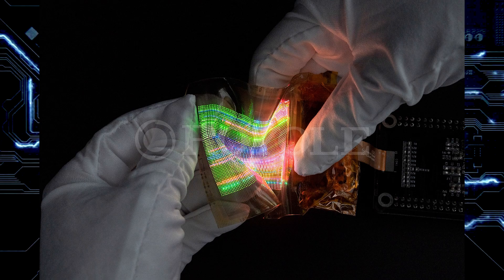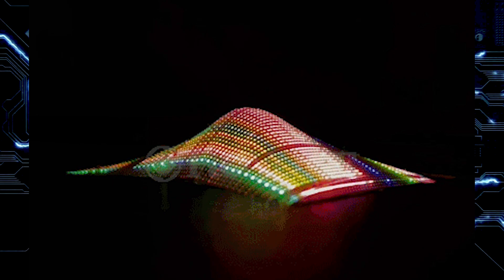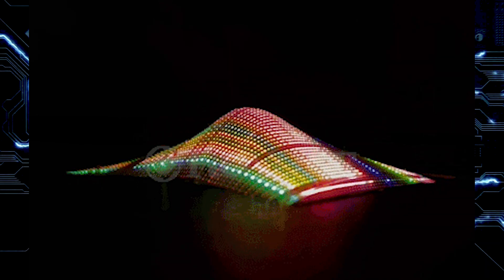Royole Unveils Flexible, Stretchable Screen. Looks Poised To Take Over OLED Flexible Screens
Royole unveiled new screen technology at Displayweek.